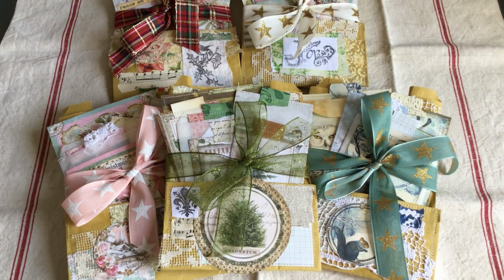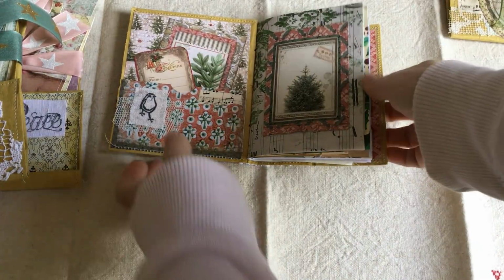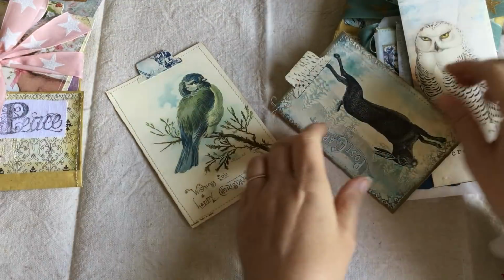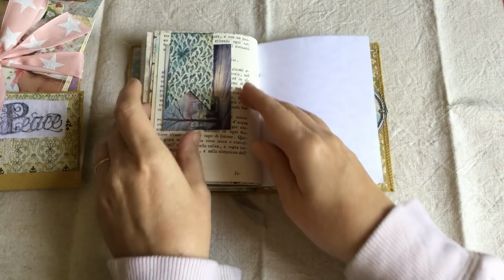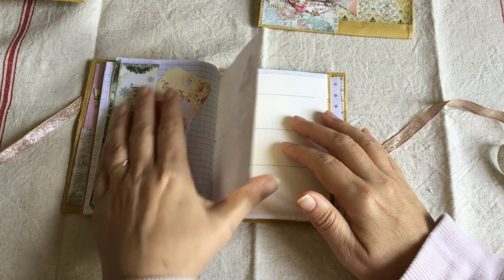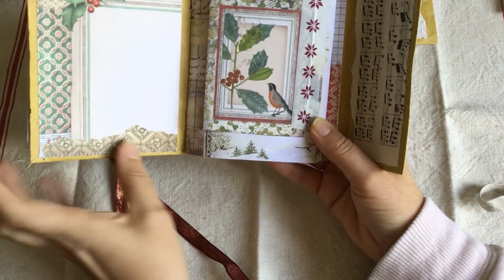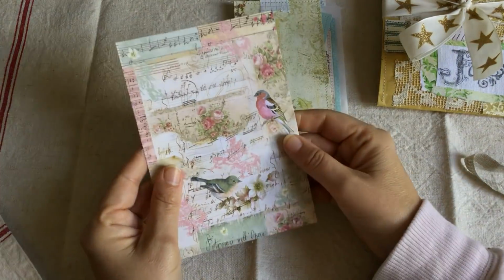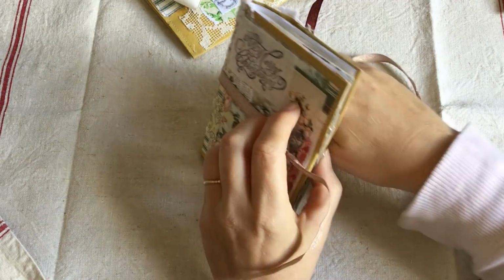Gift bags with journal for Christmas | flip through | Etsy update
I couldn't help myself and made more gift bag with tags and journal sets. They are so much fun to make.

 You can find some of the kits and papers here:

Calico Collage